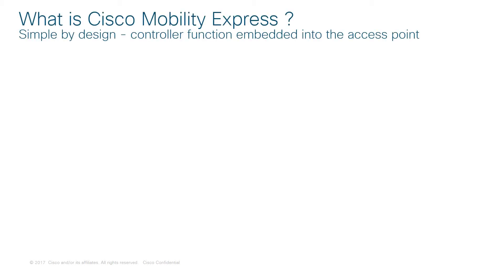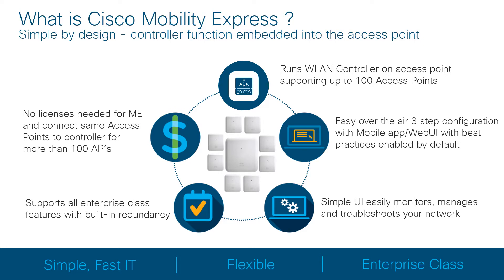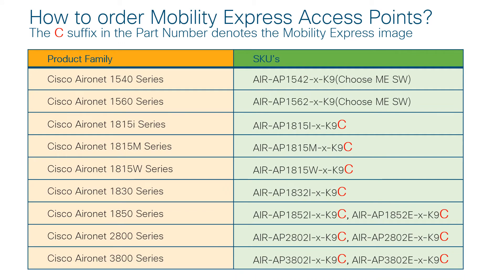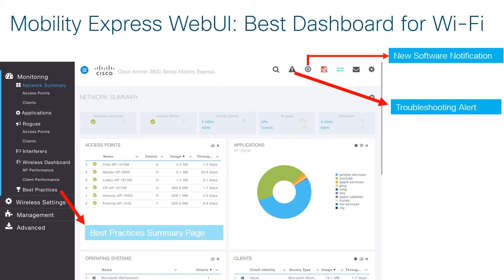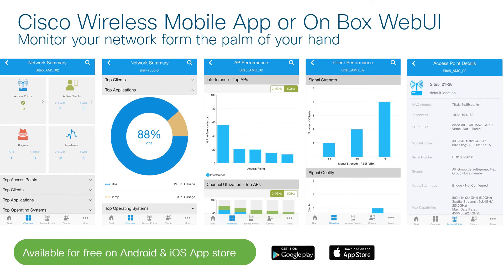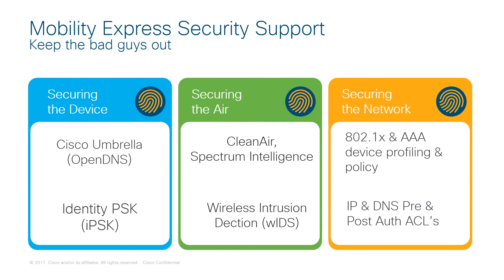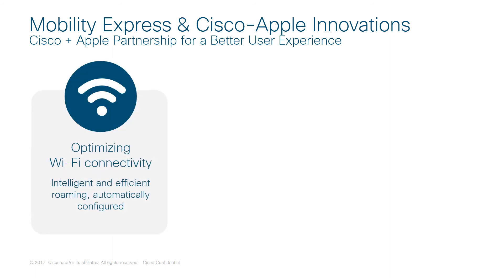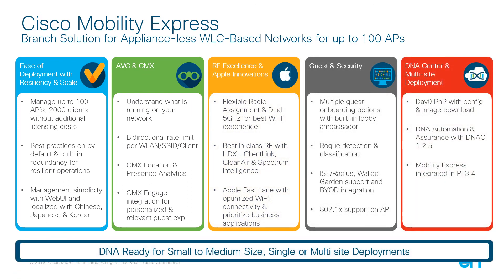Wireless Express Overview - SMB Training for Express Specialization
This course is part of the SMB Training for Express Specialization. This is Module 4_3. This training course provides an overview of the SMB Wireless Express solution, including Mobility Express. October 2019